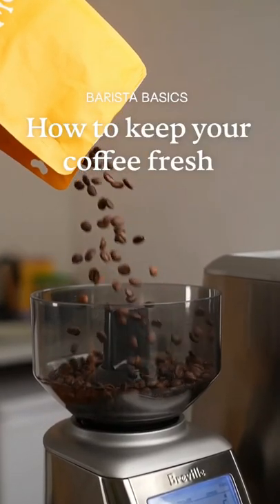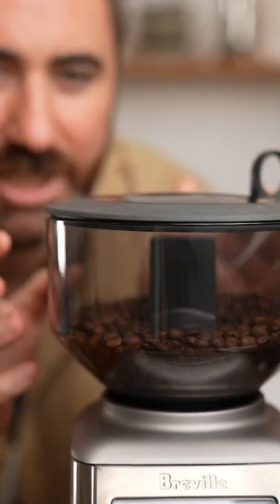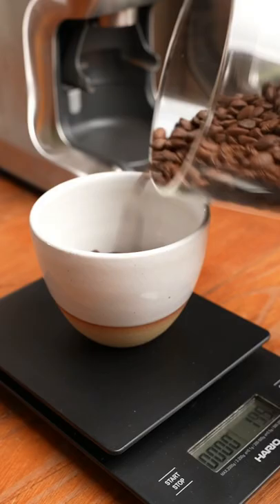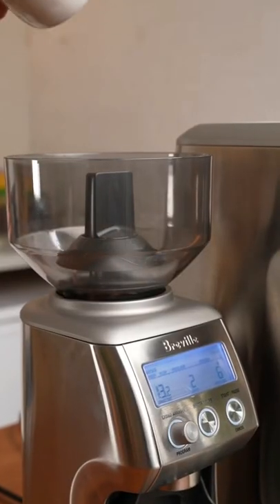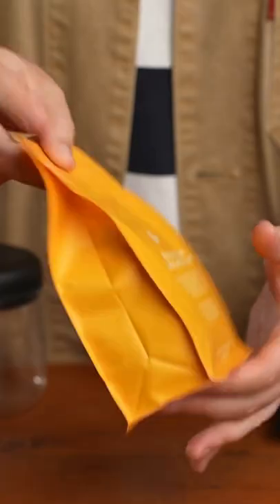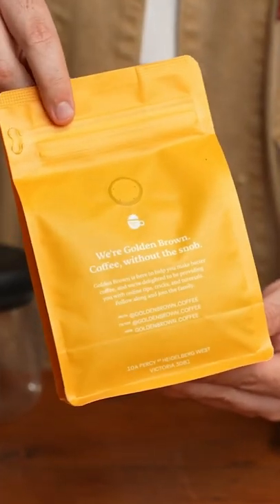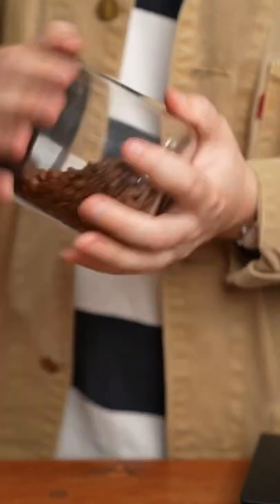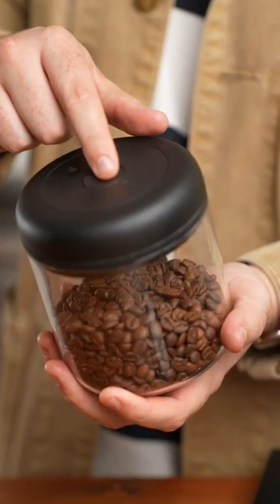Keep your coffee fresher, longer!